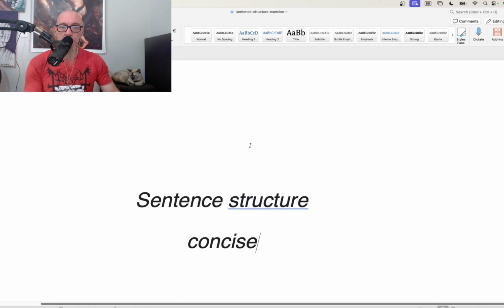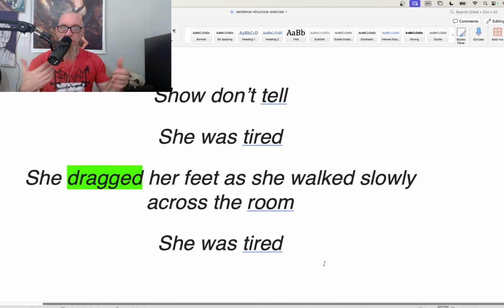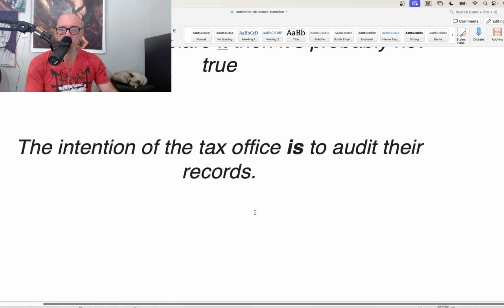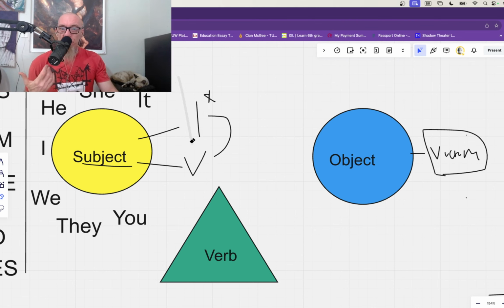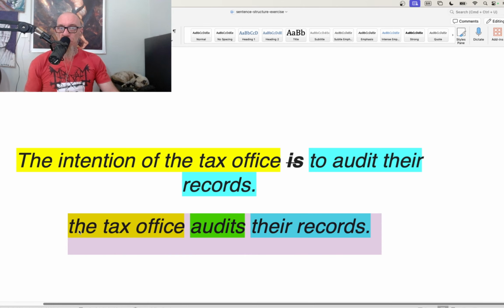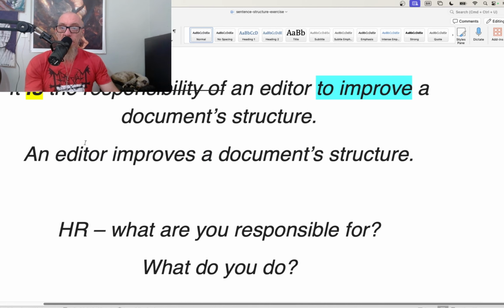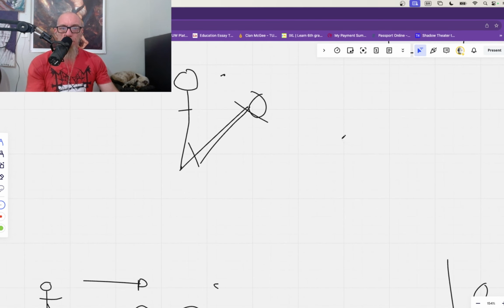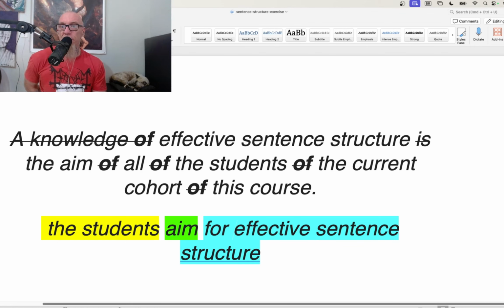Verb to DO vs Verb to BE | WeIRD English Grammar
KISS - Keep it simple, stupid !

Verb to DO.versus Verb to BE
or Show don't tell

3 activities to improve sentence structure, removing verb to be and replacing with active verbs (verb to do)

Vebr to be is static
Verb to do = motion and emotion

Let's learn how to make clear and concise sentences.
**also i may have gone on a few tangents. it's been a stressful 40-something years. Just saying...

cseanmcgee (at) hotmail (dot) com

I can build classes and videos around your doubts

Did you know I write fiction?

You can buy my books (ebook and paperback) or you can download them free, almost everywhere (iTunes, ISSUU, Scribd, Barnes and Noble, Amazon, Smashwords, and more)

Support independant art before it cuts its own ear off

(PDF)

Free eBooks

I also teach English full time. I have students in Brazil, Italy, USA, Ireland, Sweden, Japan, Australia, and more.

I will be recording and uploading as much and as consistent as possible.

Grammar Classes
Conversations / English Interviews / Podcasting
Storytime (reading either texts of my own or neat stuff from other folks and dissecting the story and the language)
Vlog
and more.